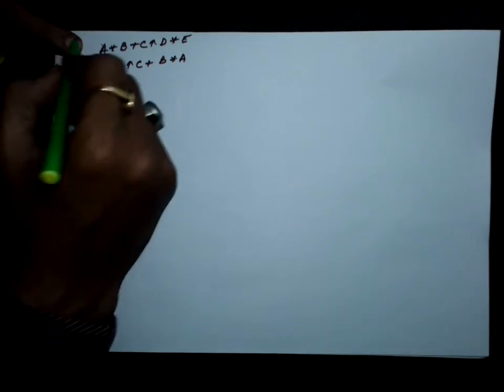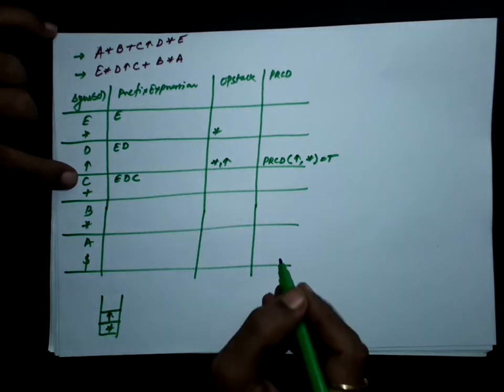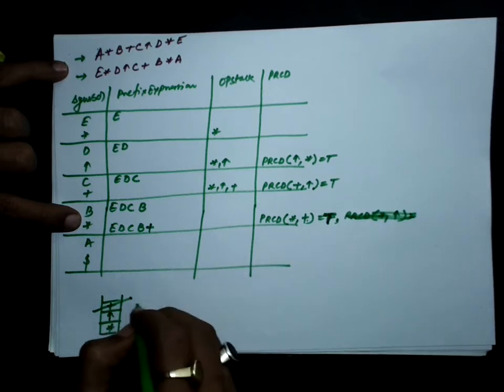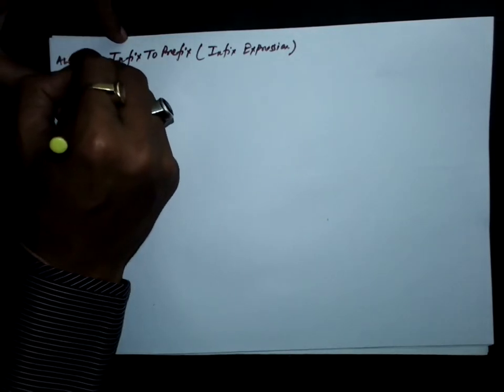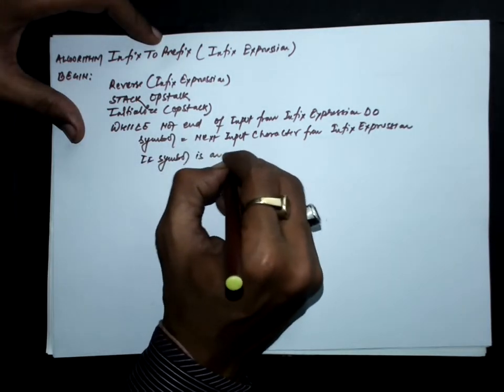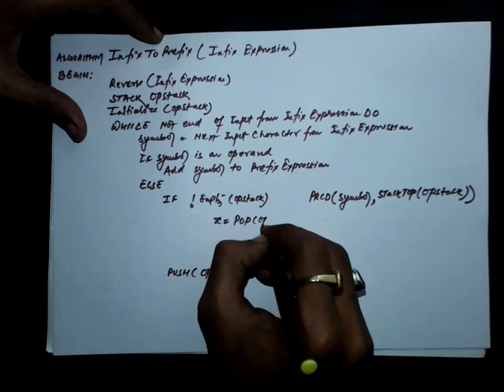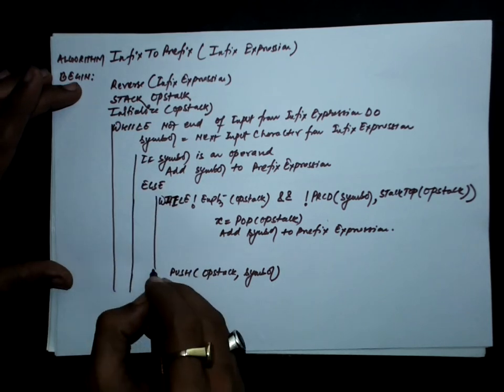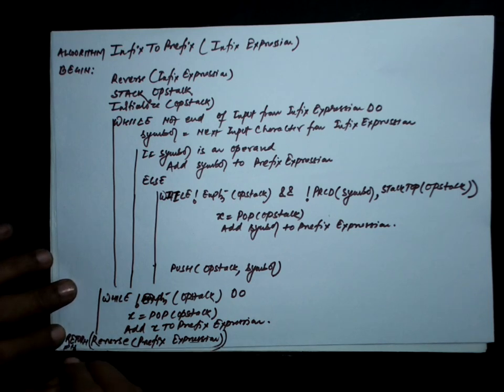10.13: Stack: Infix To Prefix Conversion - Part 2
This Lecture deals with Conversion of Infix Expression to Prefix Expression using Stack

There is a small mistake at 1.36. PRCD(+,exp) should be false